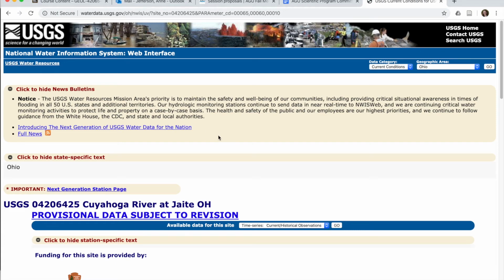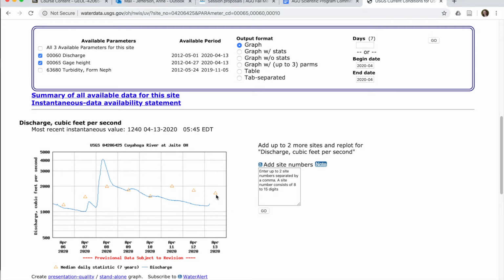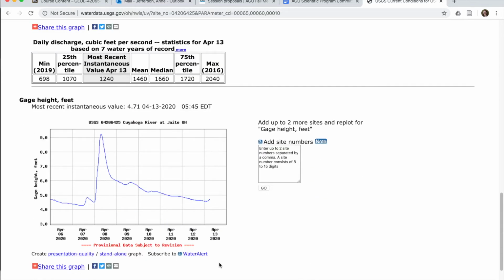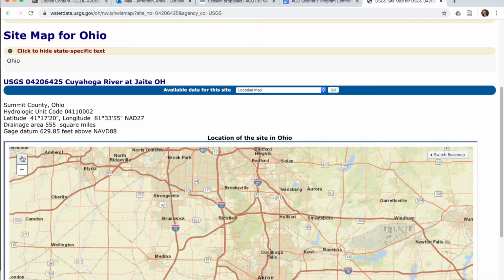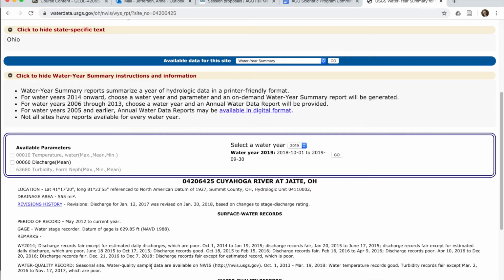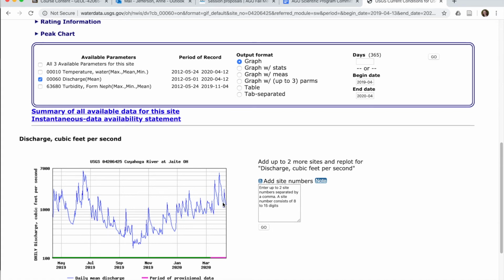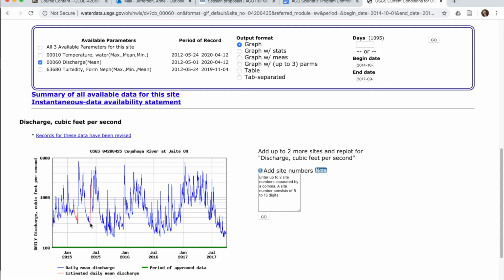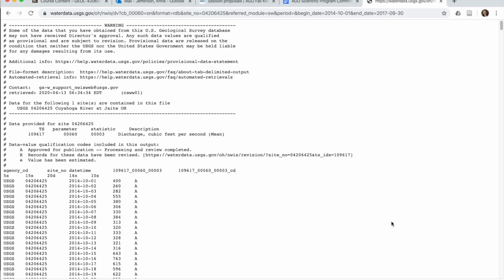How to look at and download streamflow data from the USGS NWIS website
In this video, I show you how to understand what is displayed on the US Geological Survey (USGS) National Water Information System (NWIS) webpages for an example streamgage. I talk through what is displayed on the graphs of stage and discharge, how to figure out where the gage is located, and how to save daily data in tabular form.